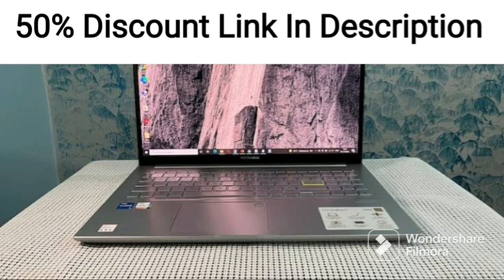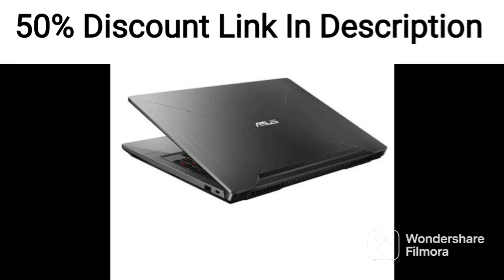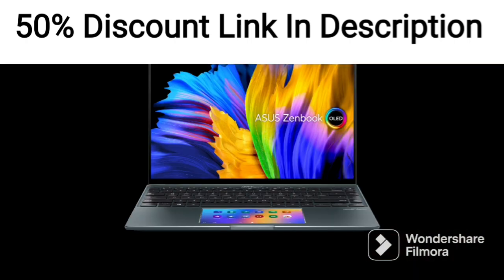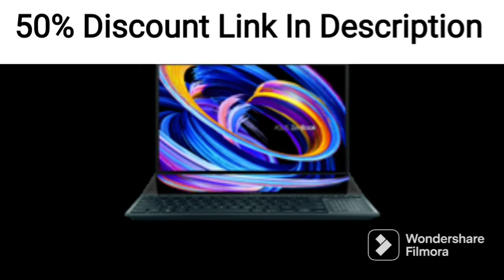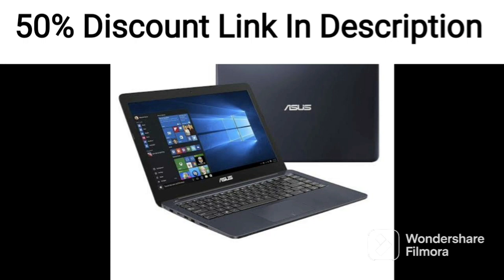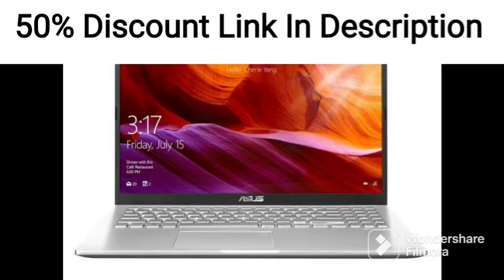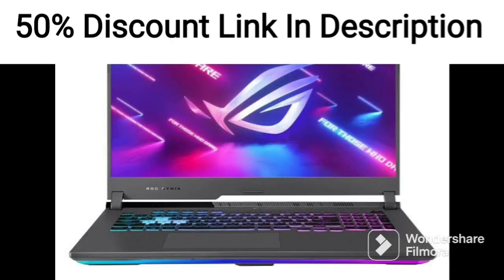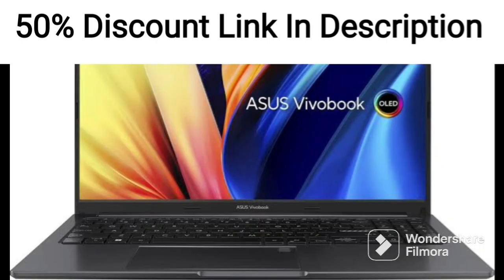ASUS Vivobook Pro 15 (2022), 15.6-inch, AMD Ryzen 7 5800H, (Silver/1.80 kg), M6500QH-HN701WS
ASUS Vivobook Pro 15 (2022), 15.6-inch (39.62 cms) FHD 144Hz, AMD Ryzen 7 5800H, Thin & Light Laptop (16GB/512GB SSD/4GB NVIDIA GeForce GTX 1650/Windows 11/Office 2021/Silver/1.80 kg), M6500QH-HN701WS